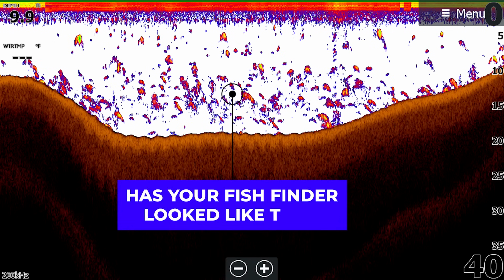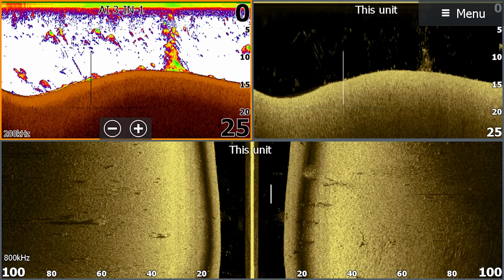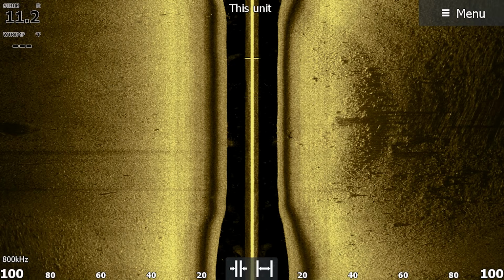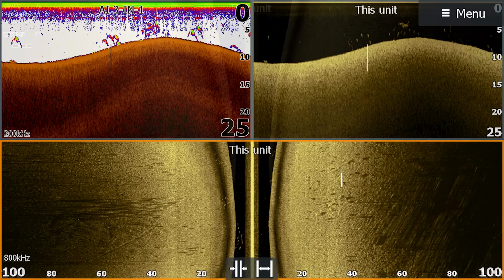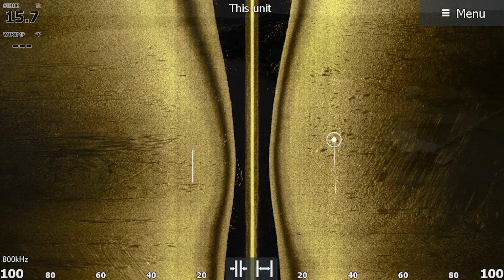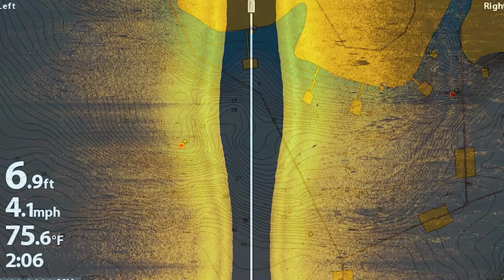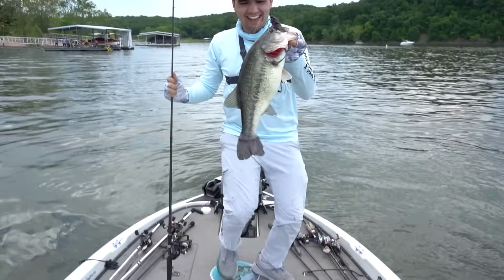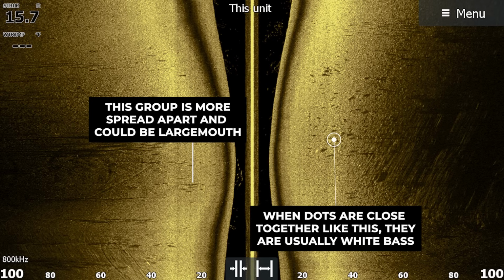This Will Save You HOURS of Wasted Time with Fish Finders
Catch15 Bass Fishing Challenge on Grand Lake in Oklahoma.

Maps:
Google Earth